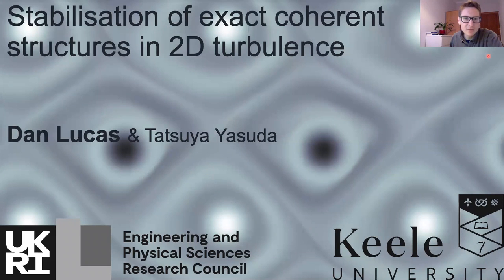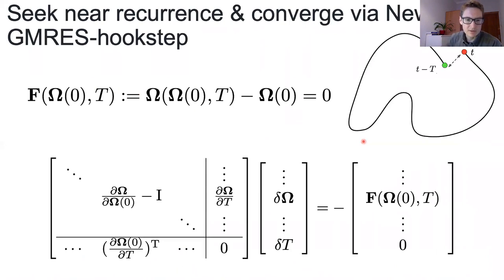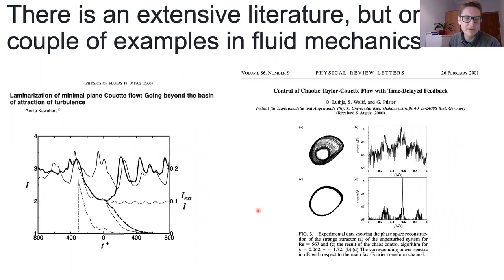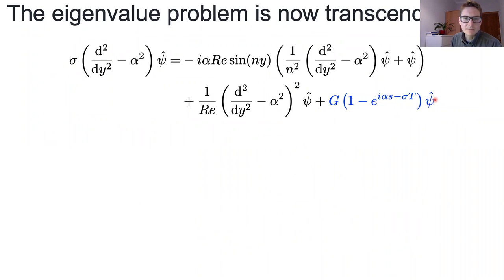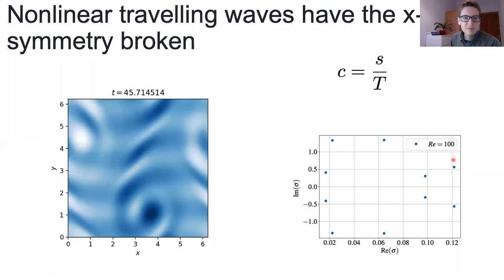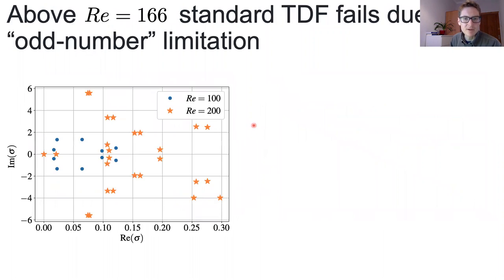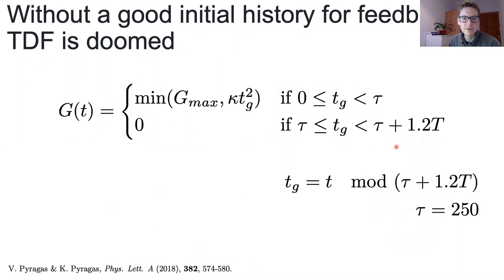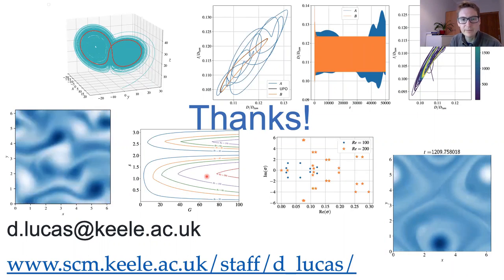AFMS Webinar 2020 #28 - Dr Dan Lucas (Keele University)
"Stabilisation of Exact Coherent Structures using Time-Delayed Feedback in Two-Dimensional Turbulence"
Dr Dan Lucas (Keele University)
25 November 2020